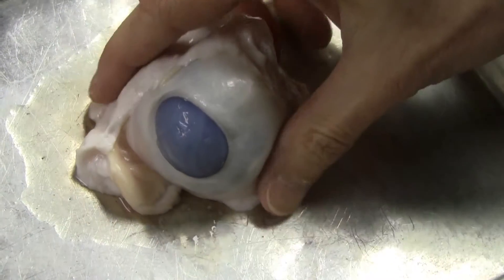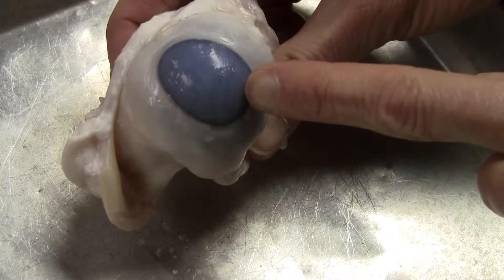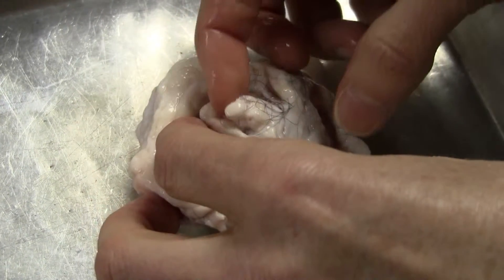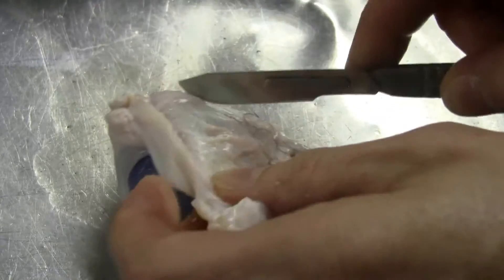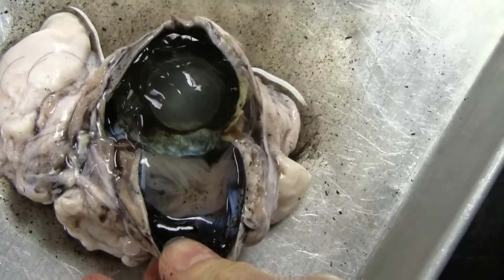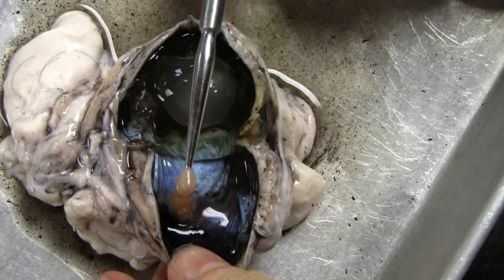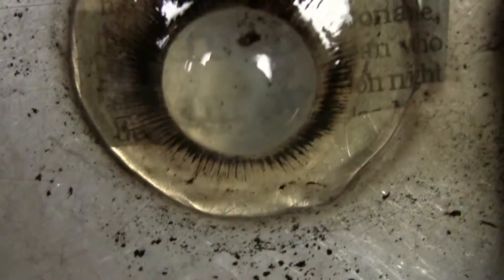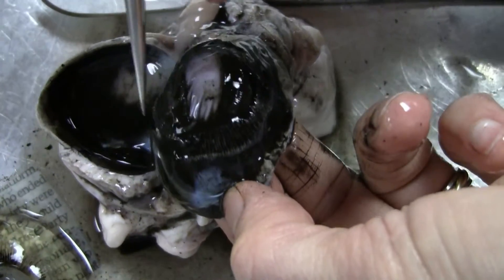Eye Dissection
Eye Dissection for Biology 30